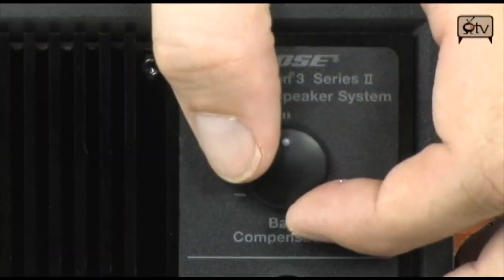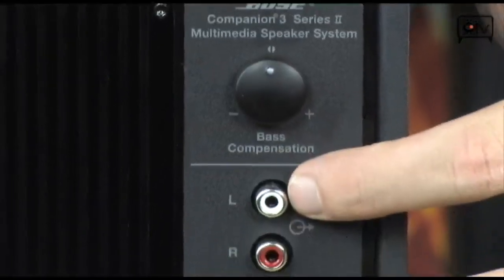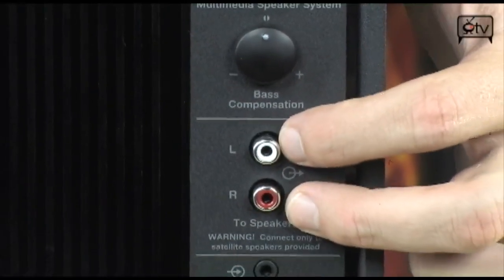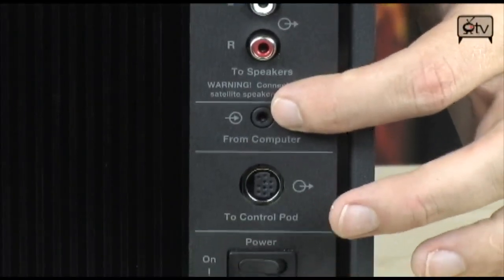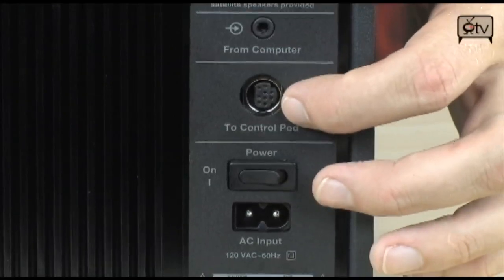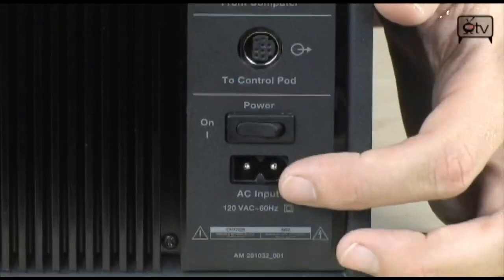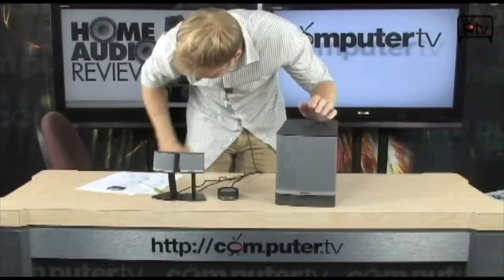Bose® Companion® 3 Series II Multimedia Speaker System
The Bose® Companion® 3 Series II multimedia speaker system delivers top-of-the-line stereo performance from all your computer entertainment. Enjoy striking clarity and depth from MP3, CD and streaming music sources—plus podcasts, DVDs and games. Updated three-piece design features two desktop speakers with stands, and a hideaway Acoustimass® module.